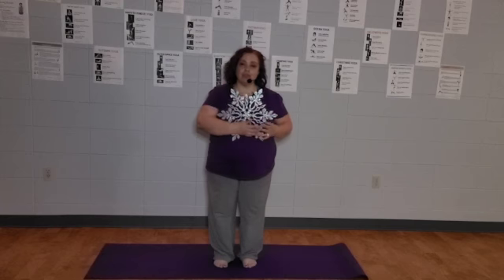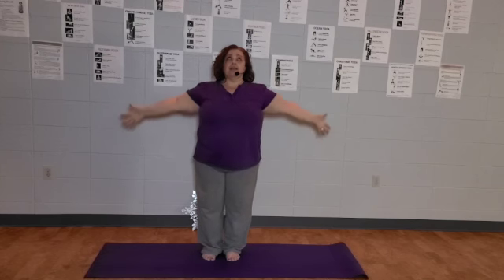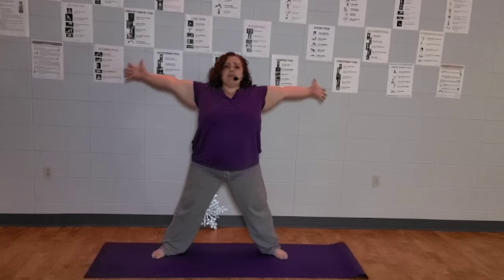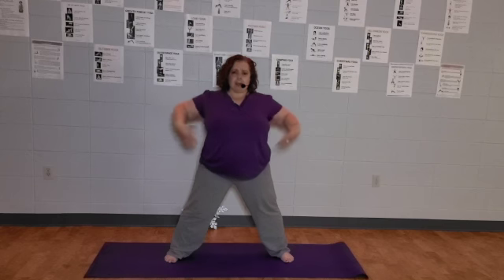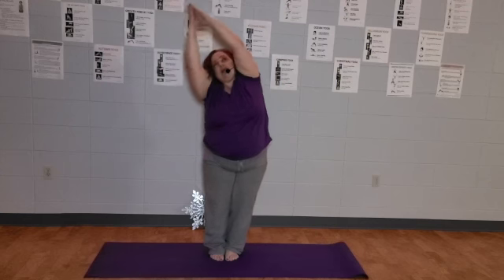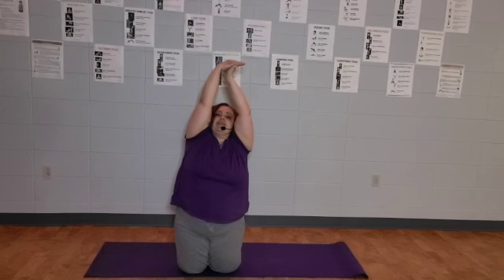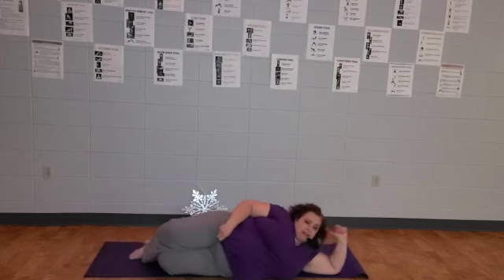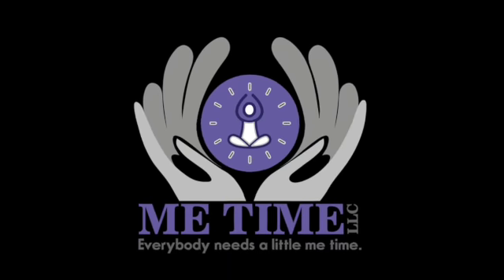Yoga for Kids and Their Adults: A Snowflake Yoga Adventure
This video contains a Yoga routine that encourages imagination by becoming a Snowflake through yoga poses. I hope you enjoy the adventure!